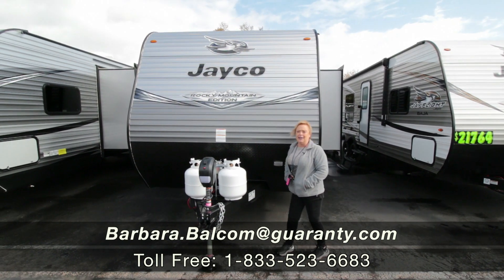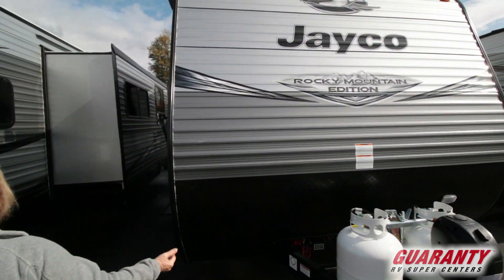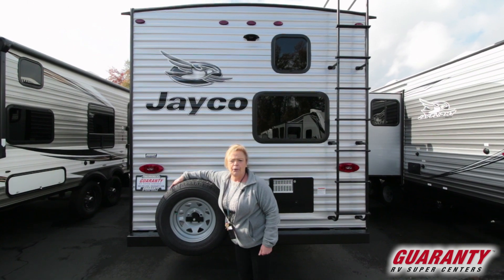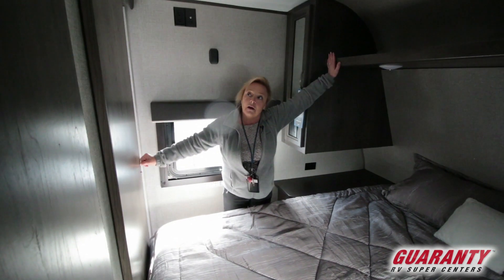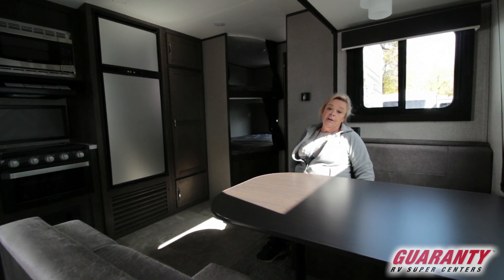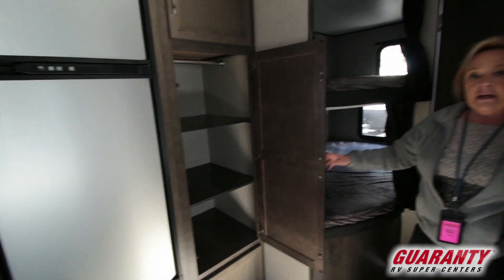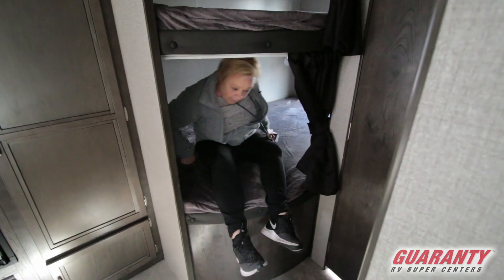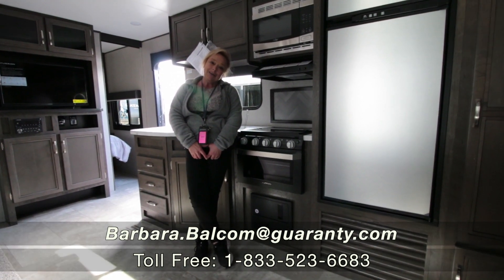2020 Jayco Jay Flight SLX 8 267 BHSW Travel Trailer • Guaranty.com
See new sights and experience new adventures in the 2020 Jayco Jay Flight SLX8 267BHSW. This Jay Flight SLX8 Travel Trailer peacefully sleeps 10. 2 sofa bed(s) and 1 queen bed helps your family enjoy nighttime dream adventures too. And contains a Bunkhouse. And a master bedroom conveniently located in the Front. RV Camping in the Jay Flight SLX8 Travel Trailer offers plenty of at home conveniences like a Center kitchen with Bench Seats, Center living area and Rear bathroom. To enhance your traveling experience, the Jay Flight SLX8 267BHSW Travel Trailer also features a stove with 3 oven burners, Mid-Size refrigerator, and more. This Jay Flight SLX8 267BHSW, has a GVWR of 7000 lbs and a payload capacity of 1130 lbs. And holds 1 Black Water Holding Tank(s), 1 Fresh Water Holding Tank(s), and 1 Gray Water Holding Tanks. This Jay Flight SLX8 has 1 door(s), 1 awning(s), 1 slideout(s). For more information about the Jayco Jay Flight SLX8 267BHSW, call Guaranty RV Trailer and Van Center at or visit us at 150 Oregon 99, Junction City, OR 97448.